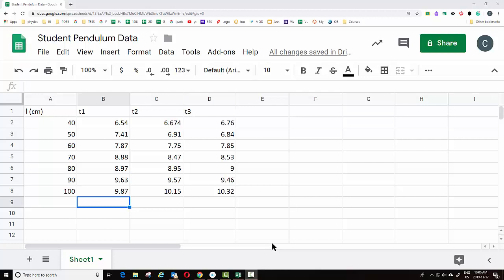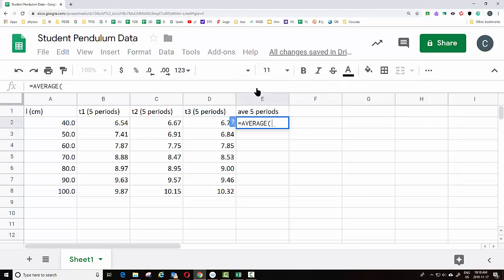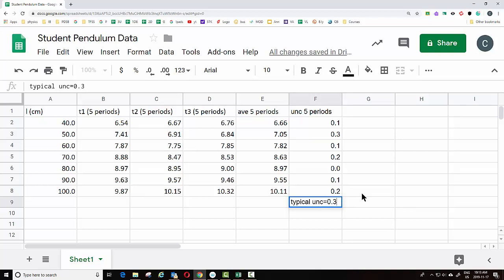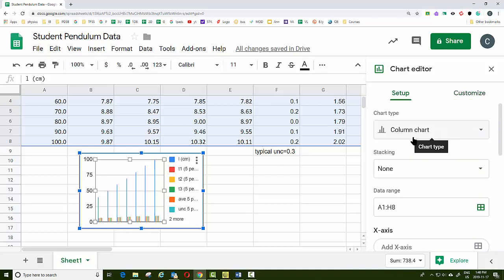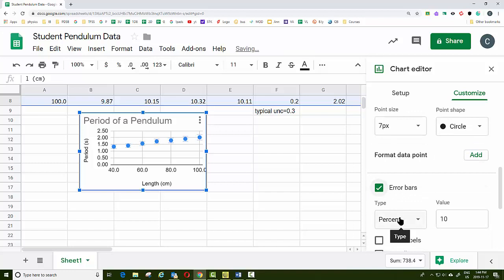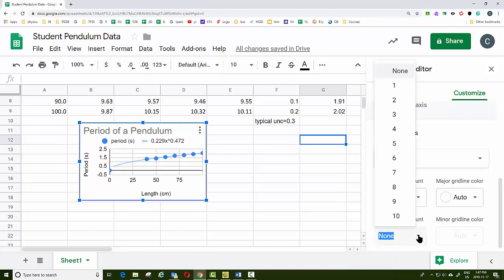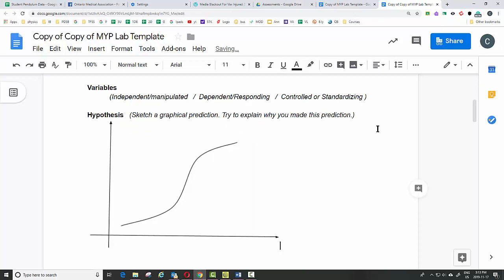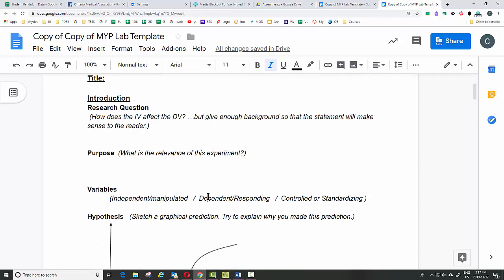Data Tables and Graphs using Google Sheets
Still 190+ free video. 10% of proceeds to charity. For IA mentoring or Online tutoring, visit donerphysics.com. MYP. SNC1D, SNC2D, SPH
0:00 Introduction
1:18 Consistent number of decimal places
3:00 Using a formula for an average
4:00 Using a formula for the uncertainty
8:00 Insert a Scatter graph
10:14 Choosing your data
11:30 Axis labels
11:43 Error Bars
12:10 Trendline
12:30 Minimum and Maximum values on the axis
13:00 Include the point (0,0)
14:00 Apply a Power fit
14:20 Gridlines